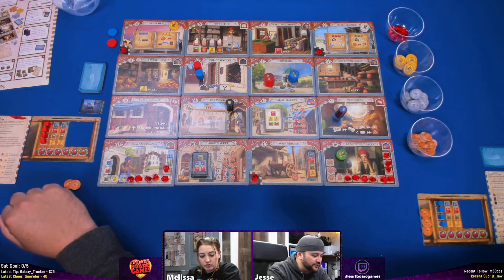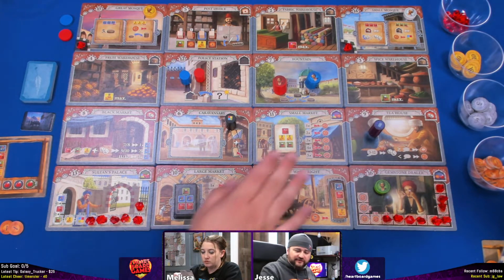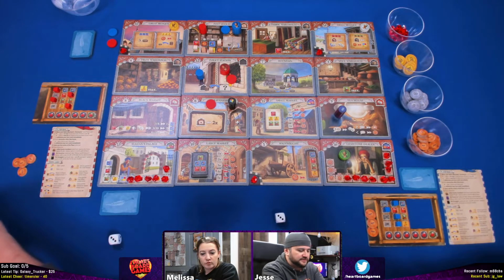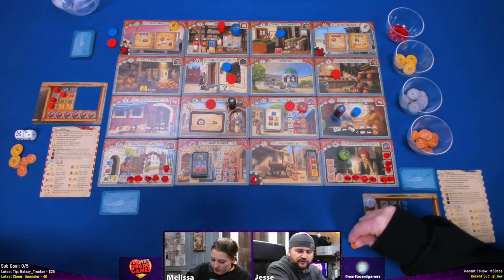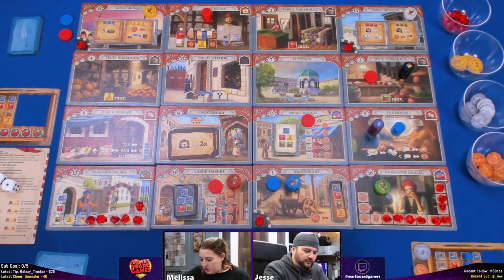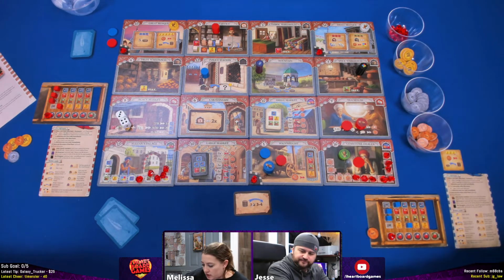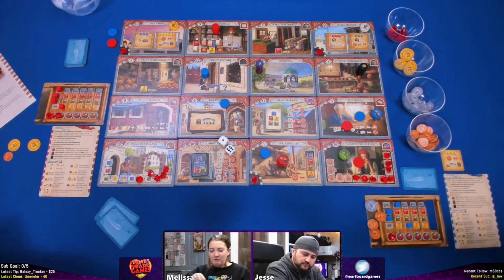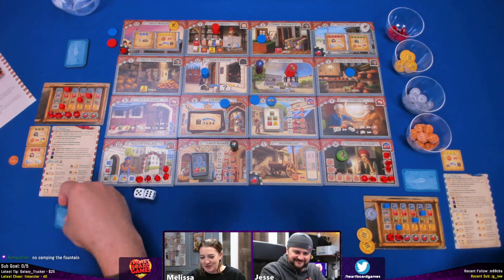Istanbul, 2p playthrough | Live Play Session 1